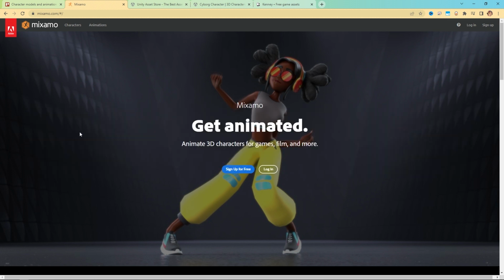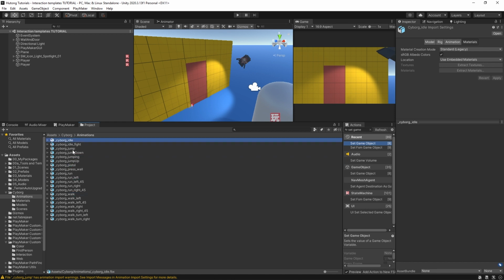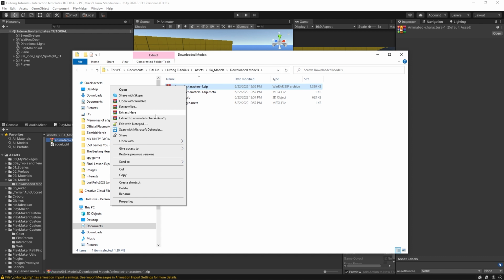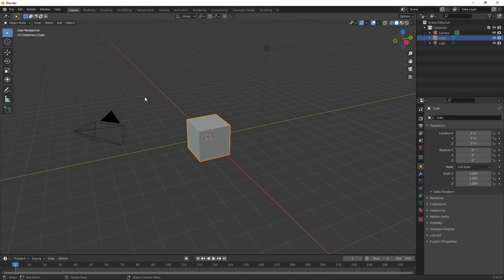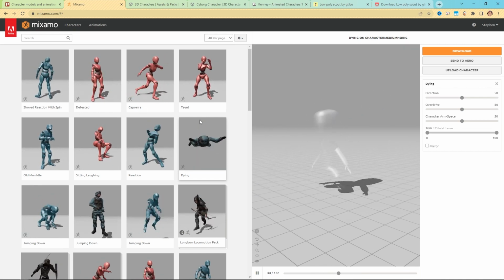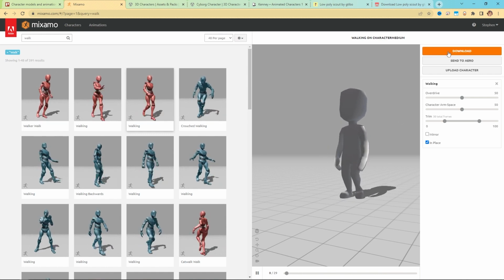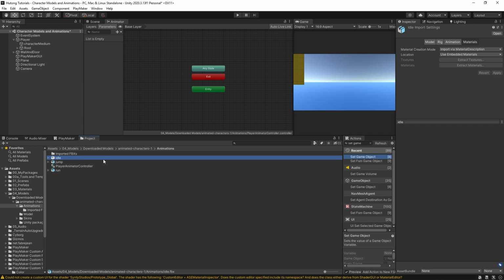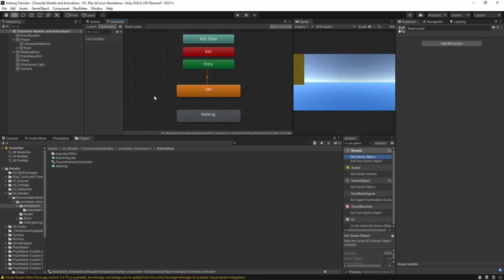Intro to Character Models and Animations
In this video, you will learn the basics of character models and animations.

Timestamps:
00:00 - Intro
00:13 - Where to get character models
02:02 - Importing Unity Asset Store assets
05:20 - Importing assets from downloads
09:00 - Understanding a character assets
09:47 - Animating a pre-rigged character
11:40 - Animating a character mesh with no rigging
15:50 - Mixamo parameters and download options
20:54 - Understanding an FBX from Mixamo
22:38 - Animator Component
23:37 - Extracting and organizing animation files from Mixamo
25:40 - Adding animation clips to animation controller